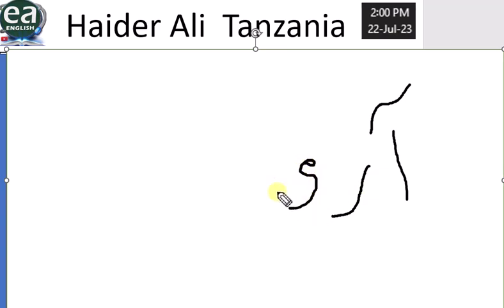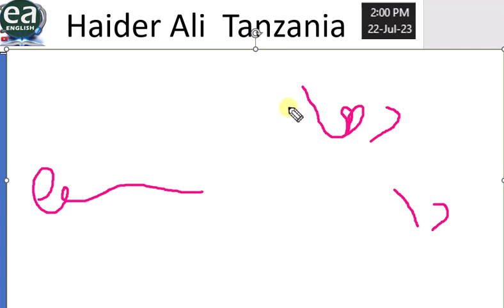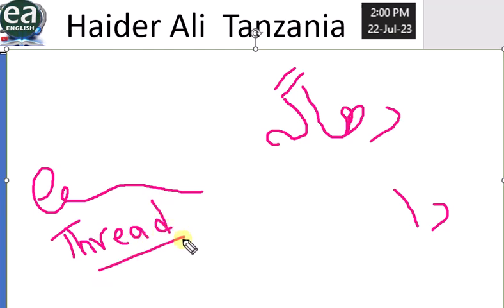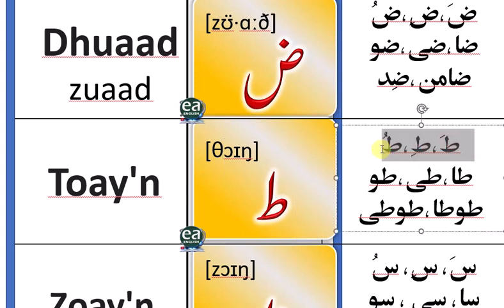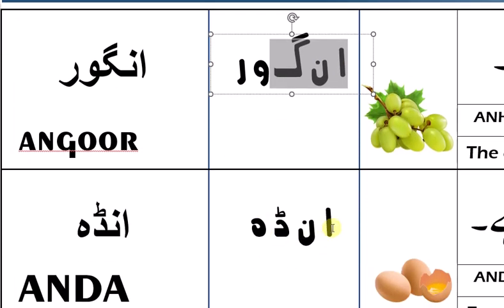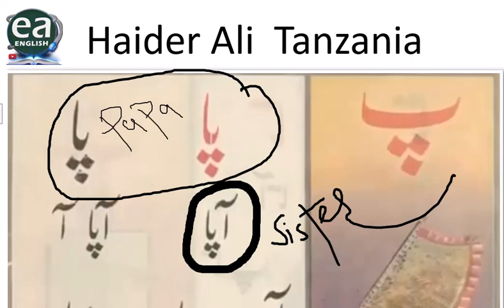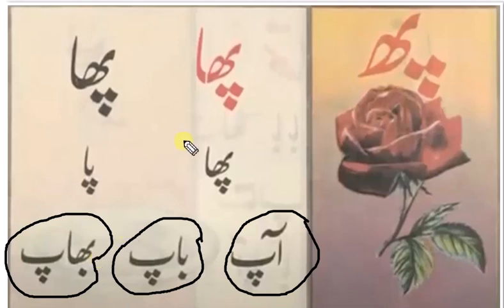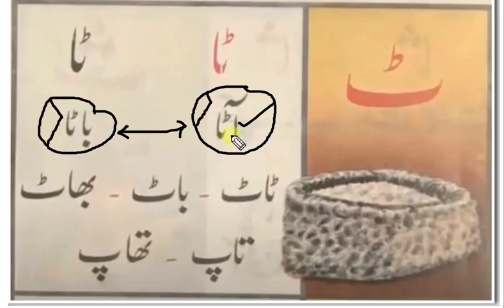learn Urdu Speaking Online lesson 3 (alif bay pay)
learn Urdu Speaking Online lesson 1. understanding URDU ALPHAETS.
learn Urdu lesson. Urdu course, speaking writing reading learn urdu